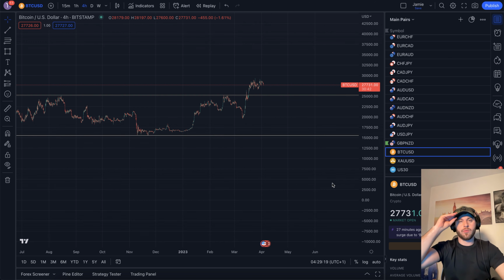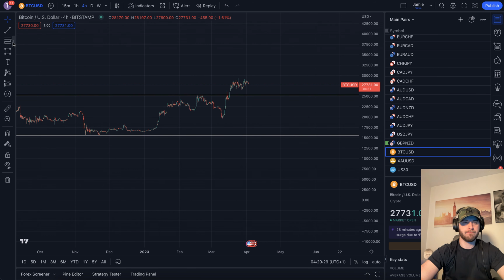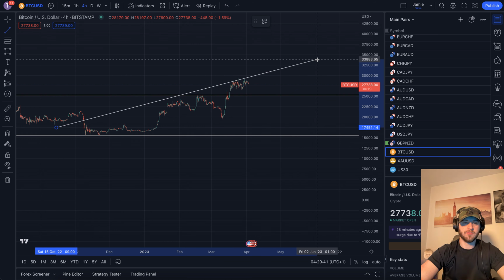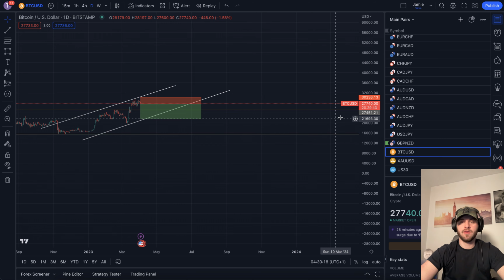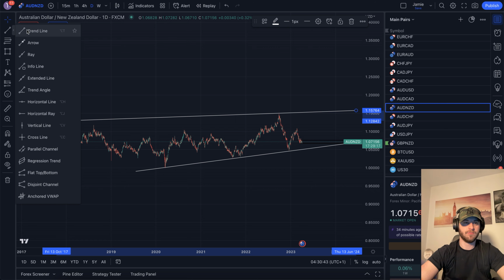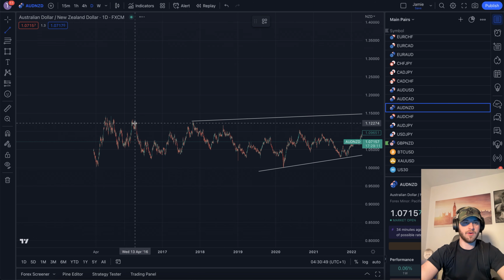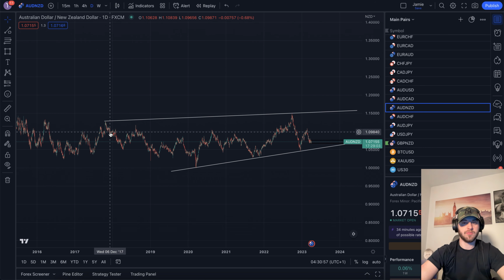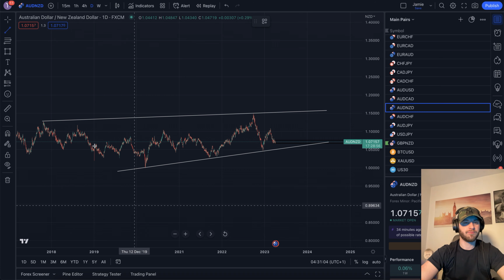How to draw trend lines in TradingView! - Tutorial